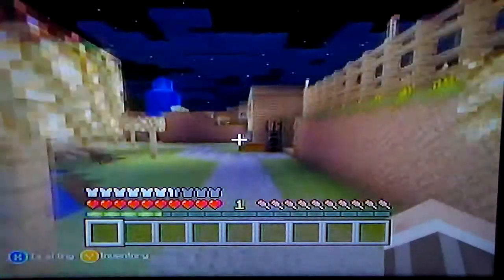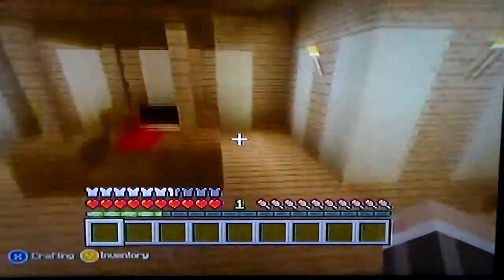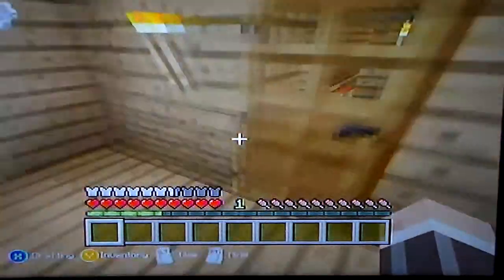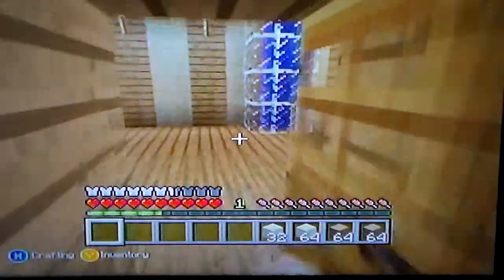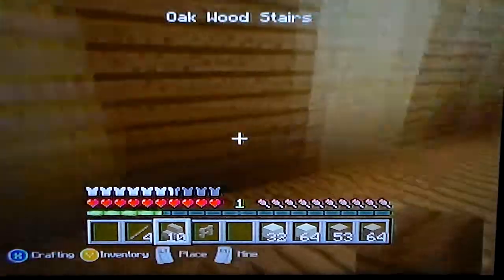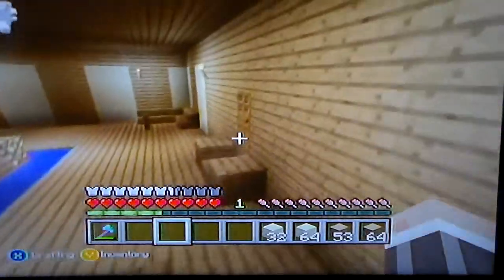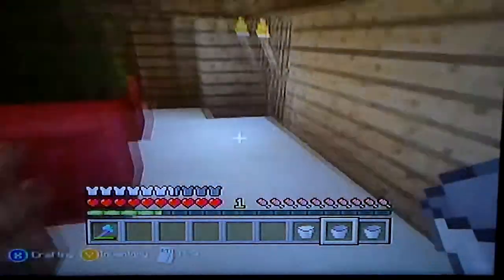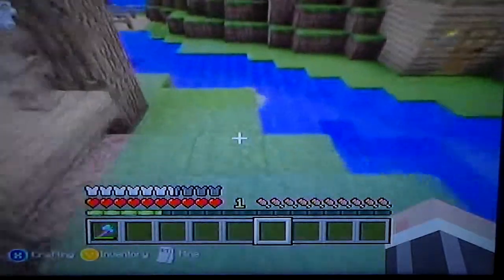Minecraft Xbox - Grocery Shopping (11)